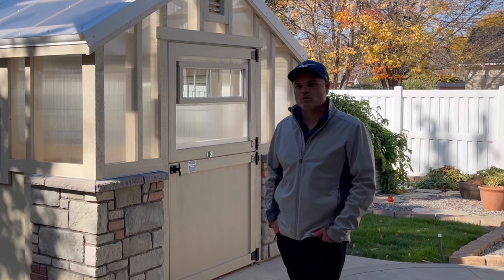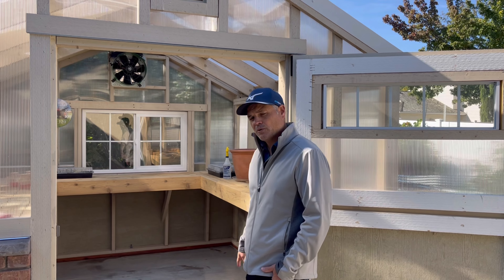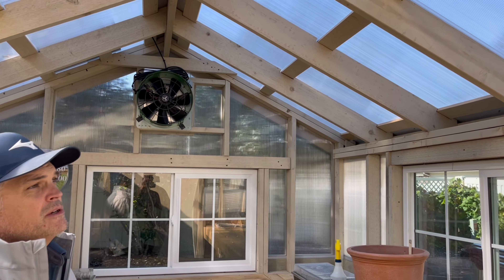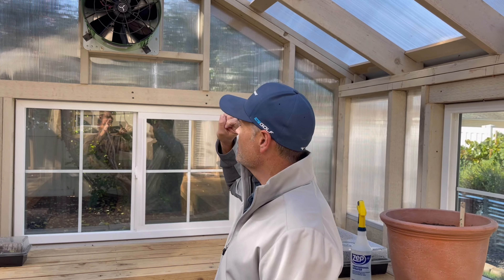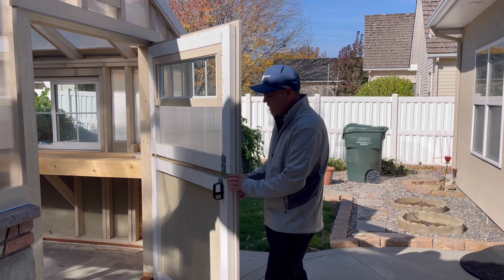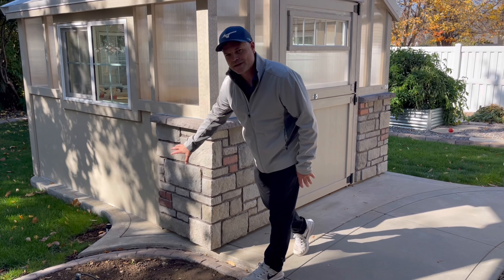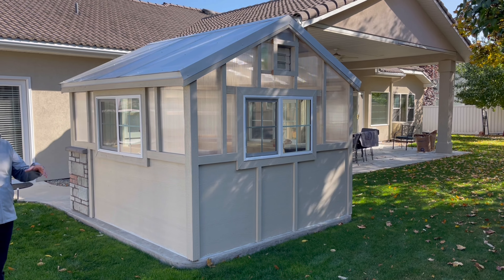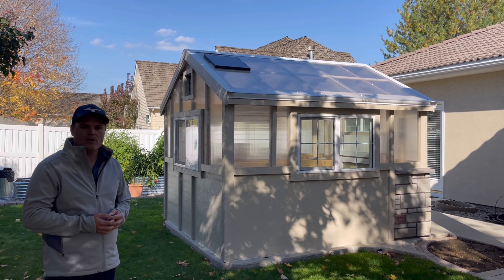Custom Greenhouse Tour… with a solar vent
Tour this one of a kind greenhouse we built for one of our customers. Watch as we explain all the specific details that make this a truly unique greenhouse.